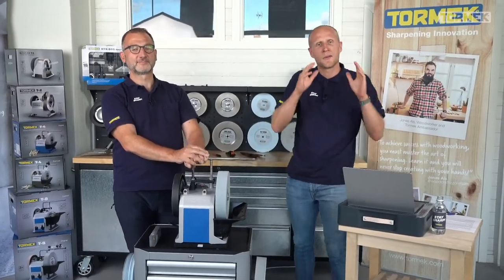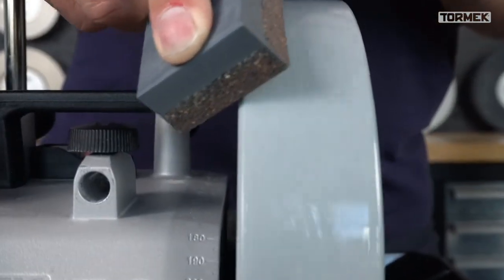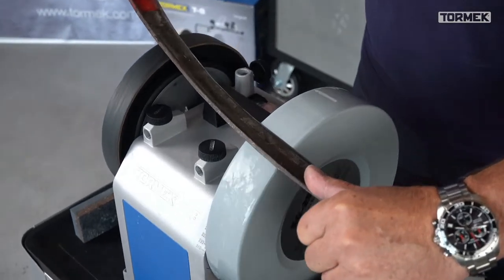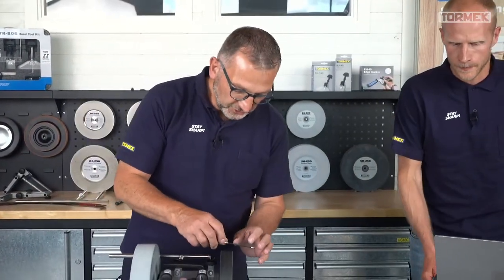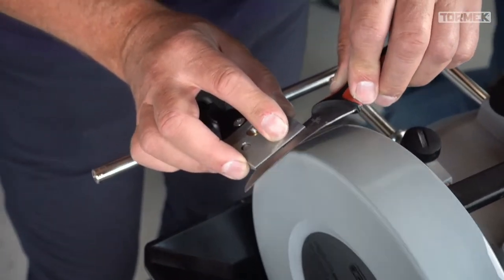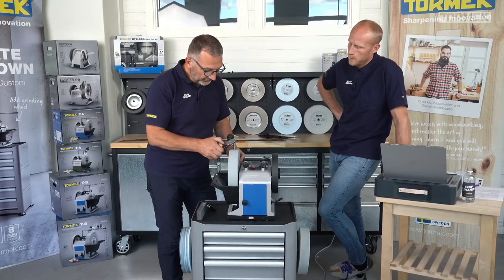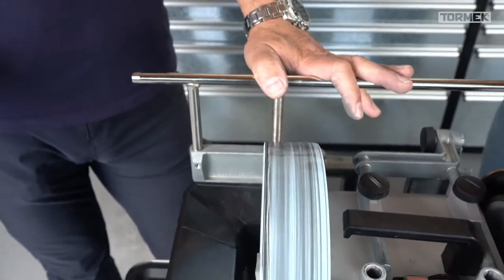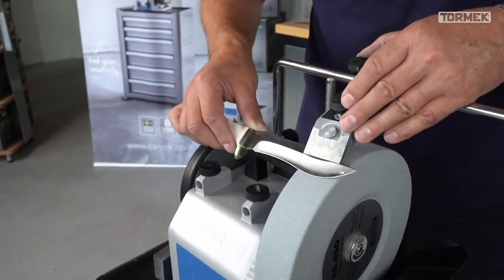Sharpen Recurved Blades | Part 17 | Tormek Live Sharpening Class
By popular demand Sébastien and Wolfgang will show you how to master the techniques of sharpening recurved blades on your Tormek sharpening system. They’ll also talk about different tips and tricks to sharpen other curved blades such as gut openers, tourné knives and even scythes.